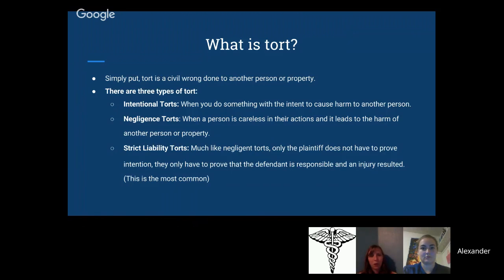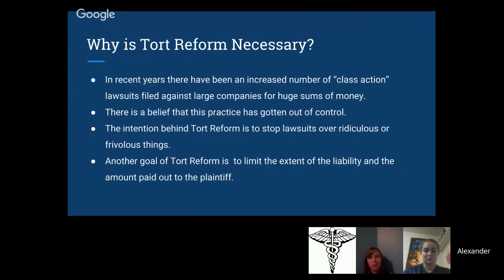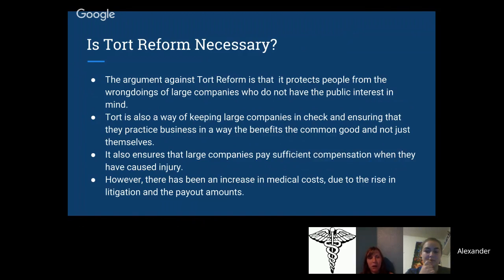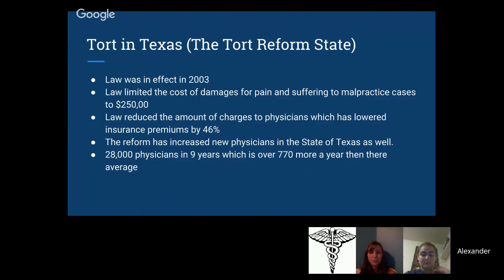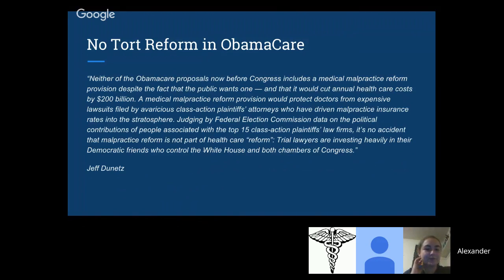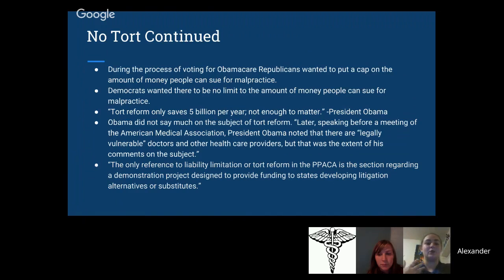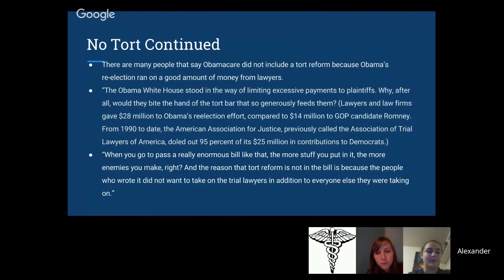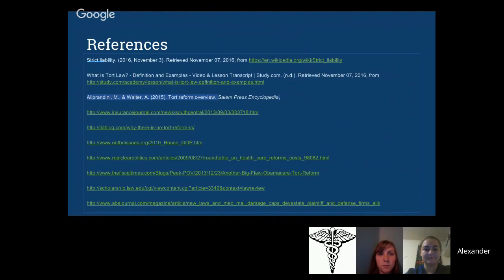Topic 13 - Tort Law in Healthcare-David